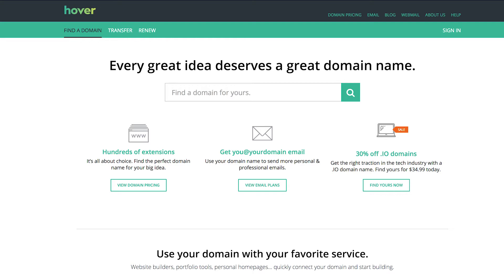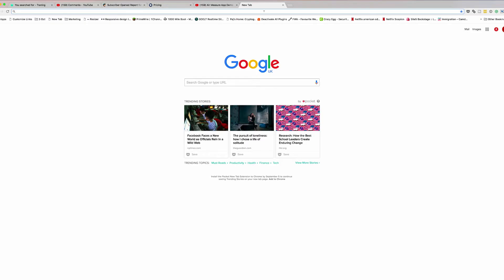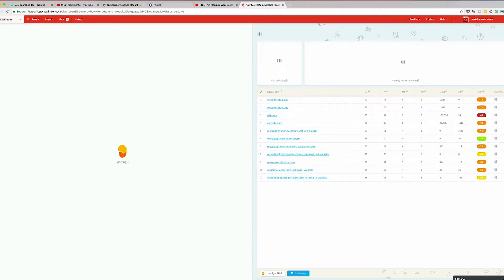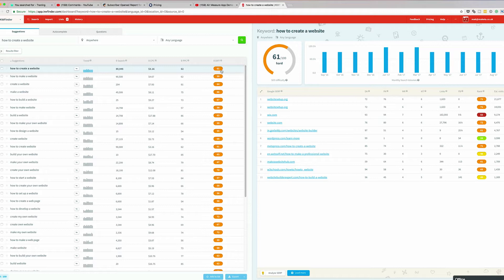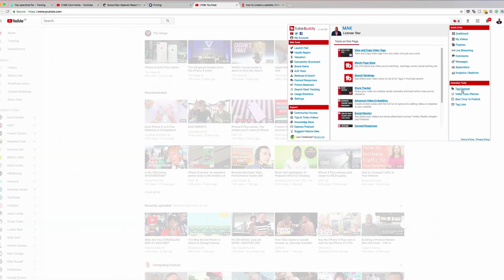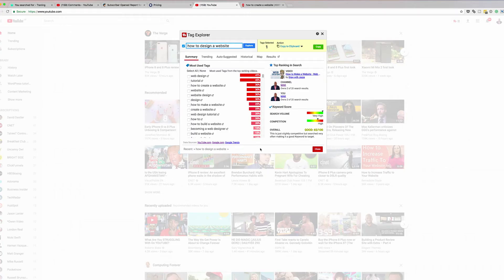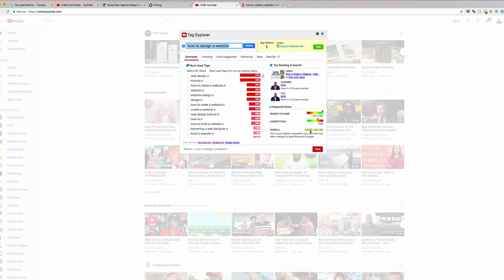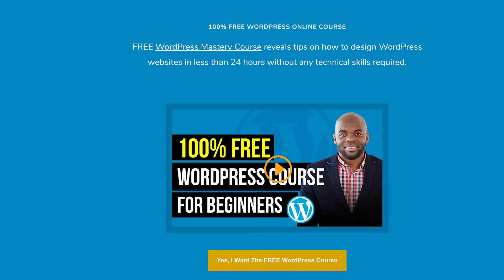How to create a blog - create a blog step by step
Create a blog step by step. In this tutorial, I will be talking about what you need to prepare before you create your first blog. I show you how to create a blog step by step using WordPress.